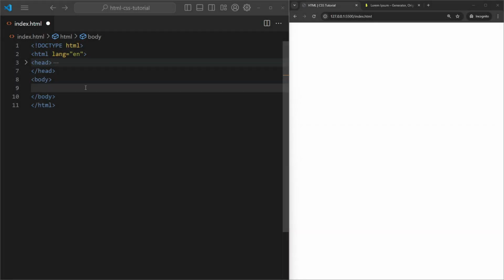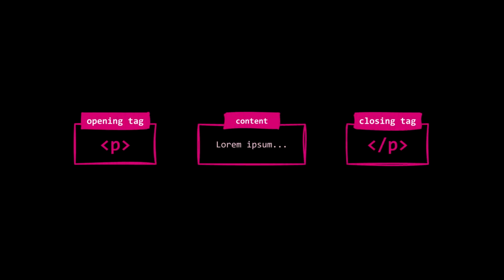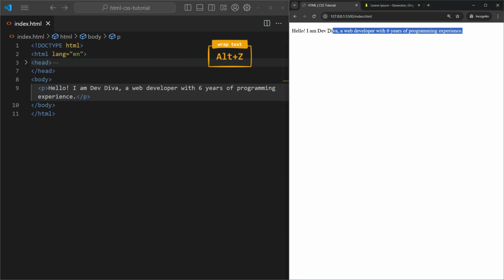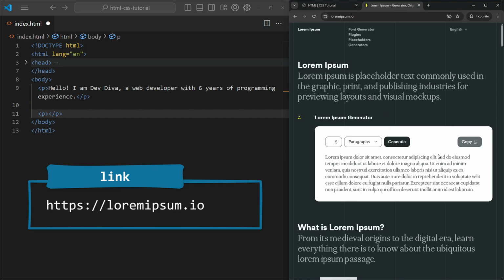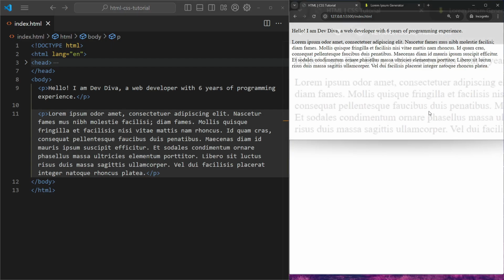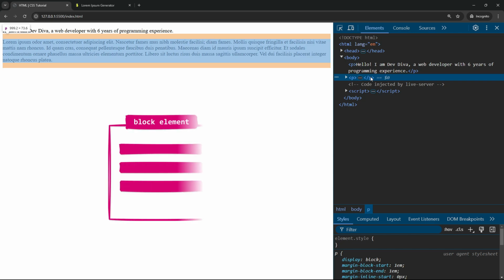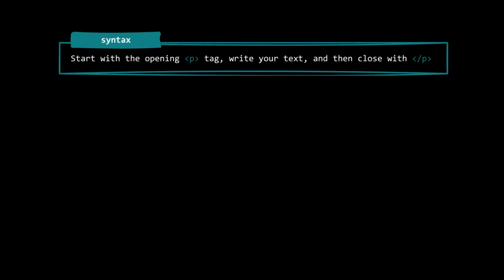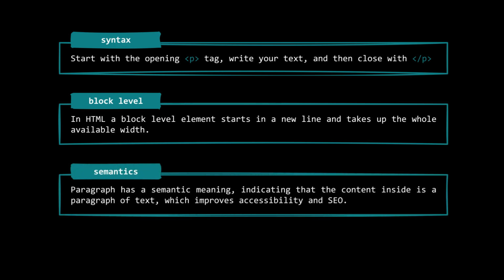Creating First Paragraph In HTML | HTML & CSS #06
In this short video, we'll go over the basics with an introduction to html, specifically how to create an html paragraph and how to use lorem ipsum as filler text. This html tutorial for beginners will show you how easy it is to start web development tutorial and learn html. If you are new to coding for beginners, this video is for you!

00:00 - Create About me section
00:36 - Lorem ipsum
01:01 - Inspect html element
01:28 - Summary